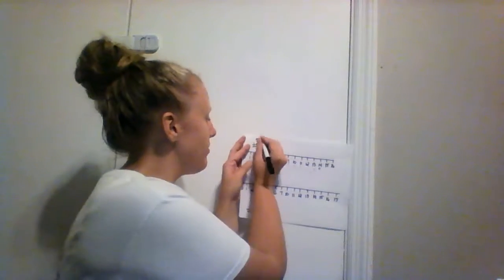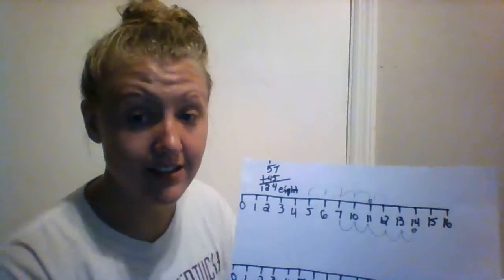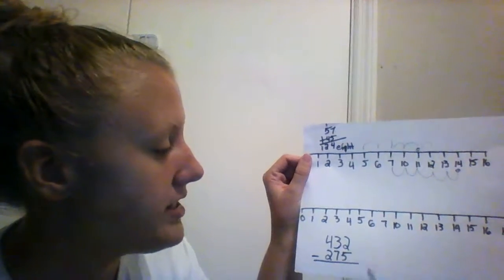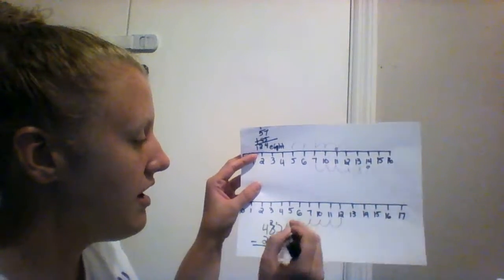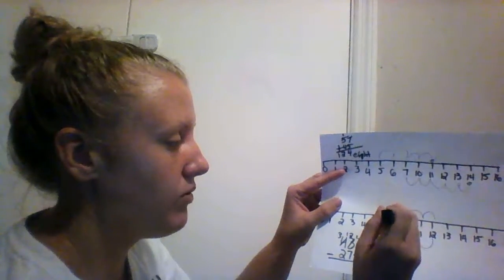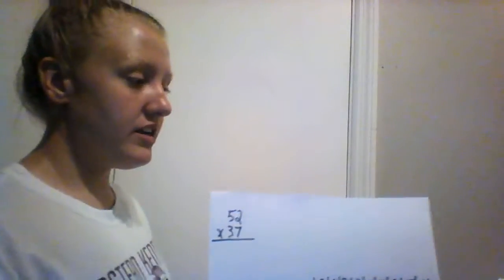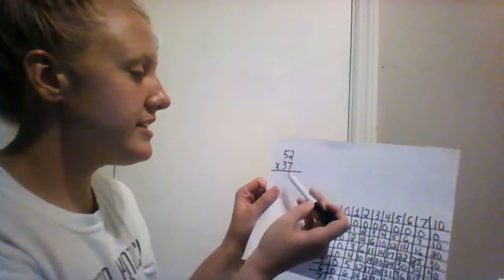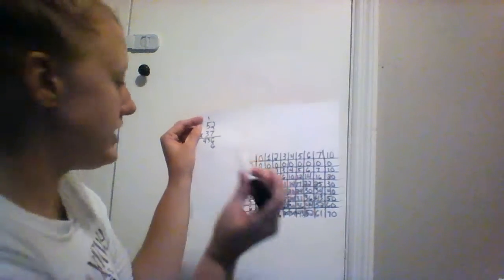Land of Ugg Project